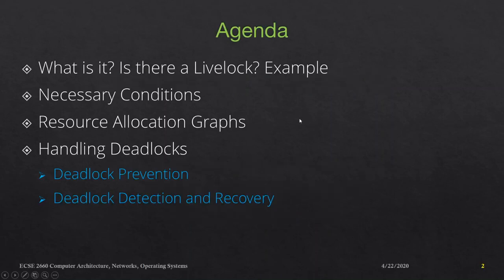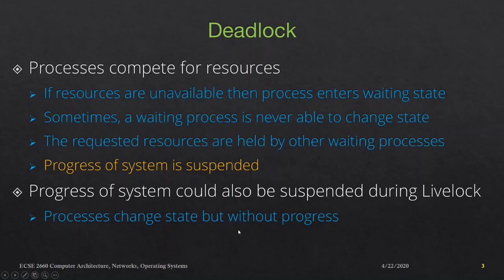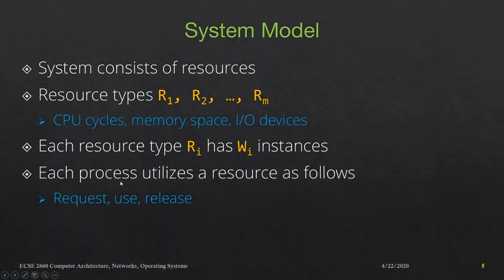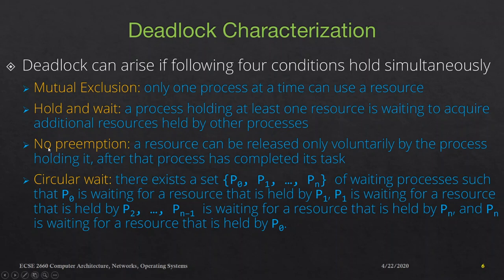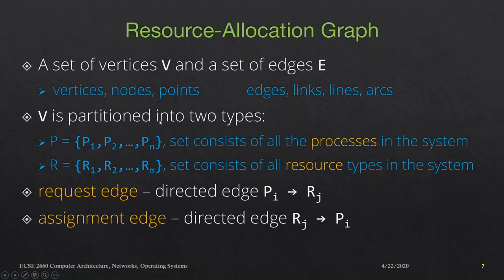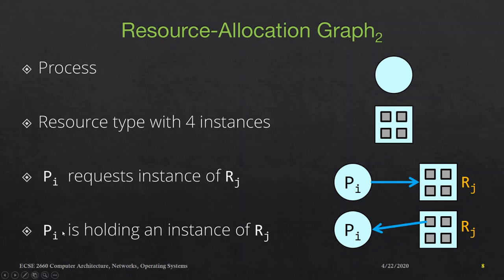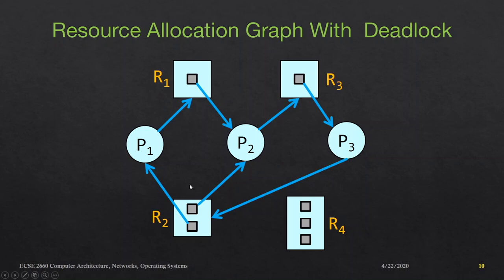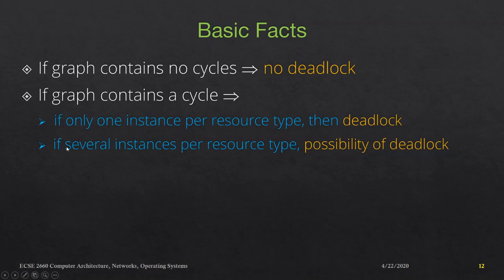Class 23a: Deadlock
Deadlock basics, example, livelock, resource allocation graph, RAG